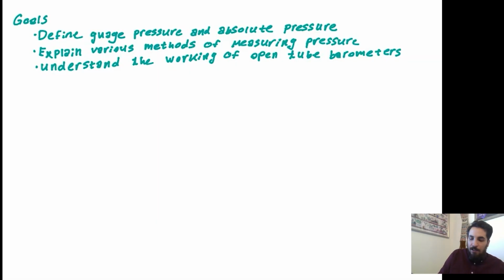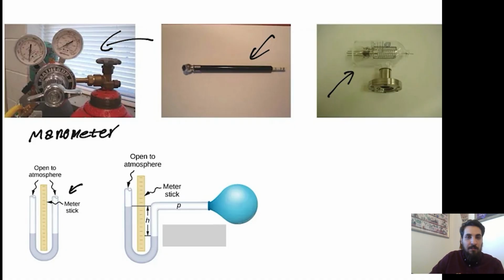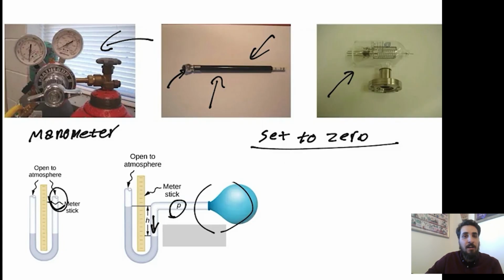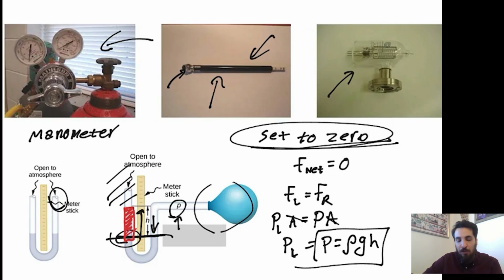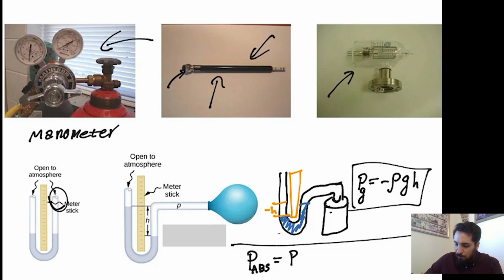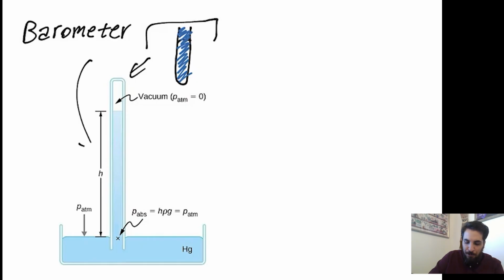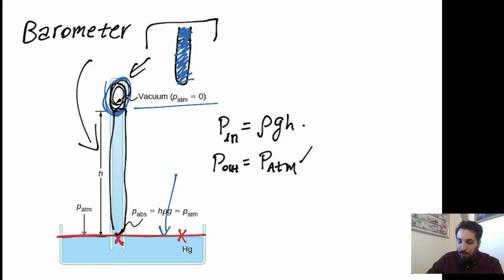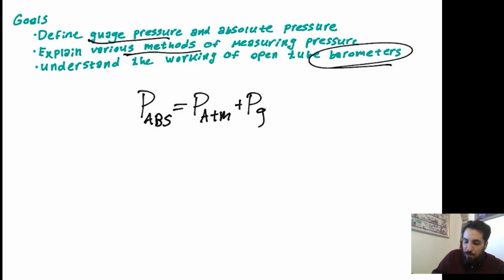Fluids 3: Measuring Pressure